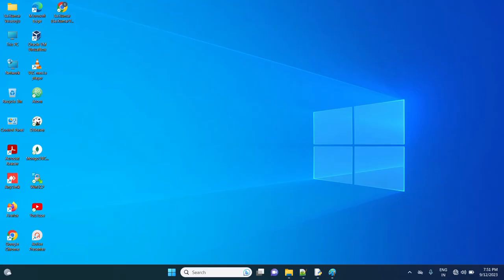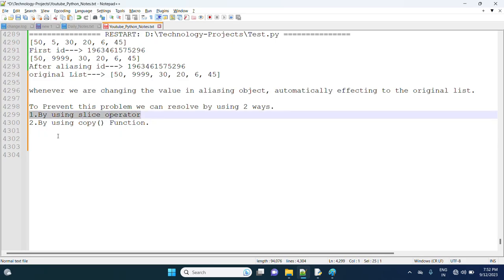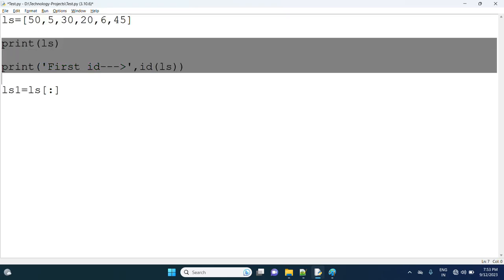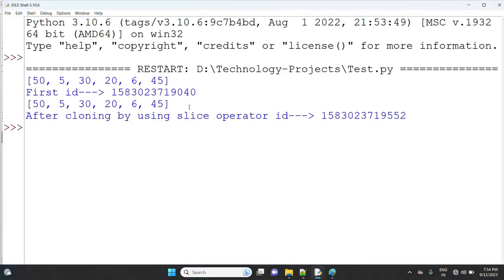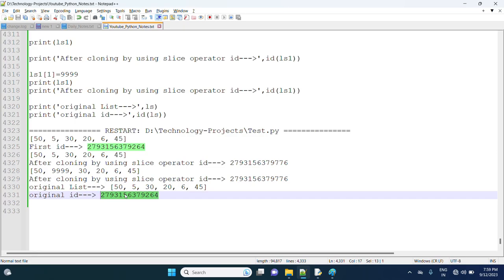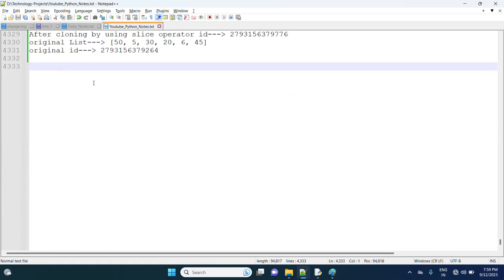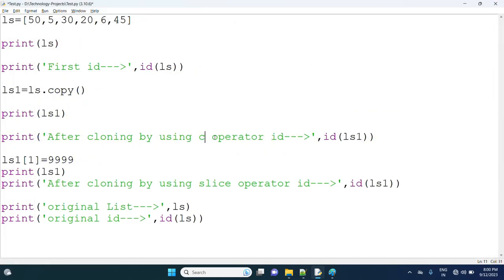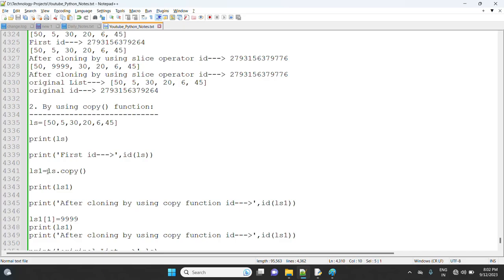54..Aliasing & Cloning Lists in Python Part-12– Key Differences Explained!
🚀 Aliasing vs. Cloning in Python Lists!
Do you know the difference between aliasing and cloning when working with lists in Python? 🤔 In this video, I break it down with clear examples, helping you avoid common pitfalls and write better code.

🔹 Topics Covered:
✔ What is aliasing in Python lists?
✔ How does cloning work?
✔ The impact of mutable objects
✔ Copying methods: = vs. .copy() vs. deepcopy()
✔ Best practices to avoid unexpected bugs

📌 Whether you're a beginner or an advanced Python programmer, mastering this concept is crucial for writing efficient code.